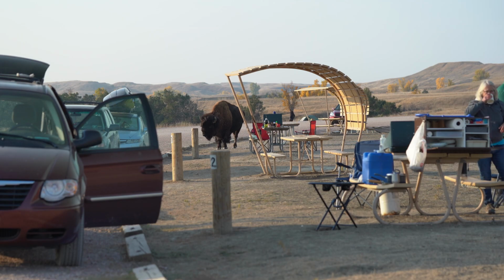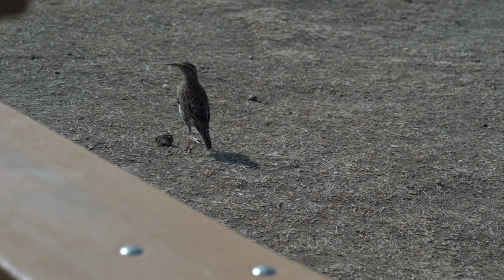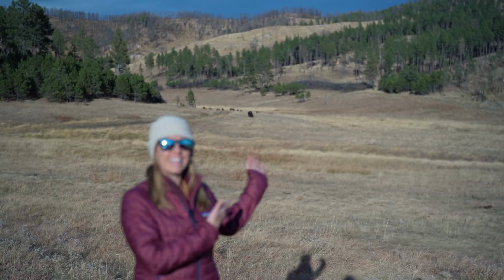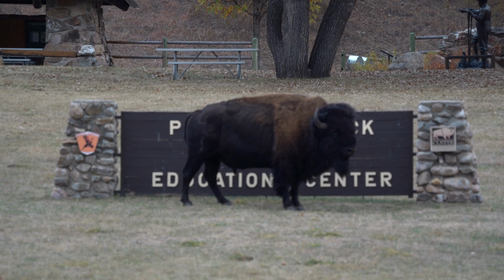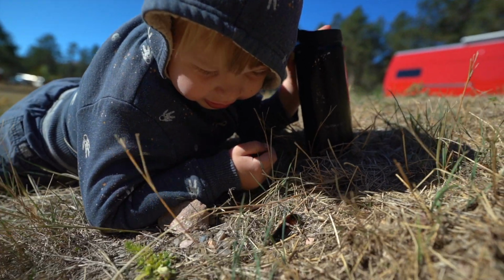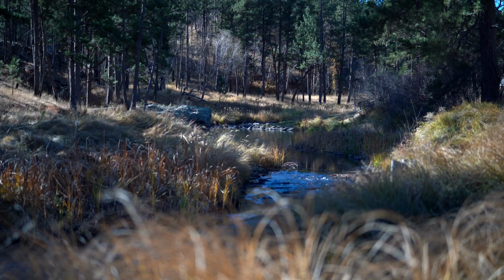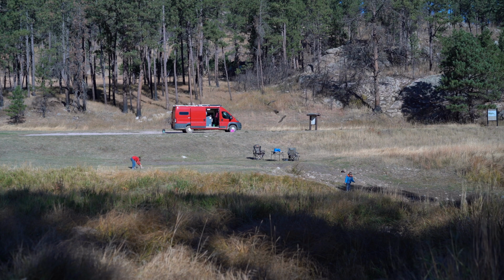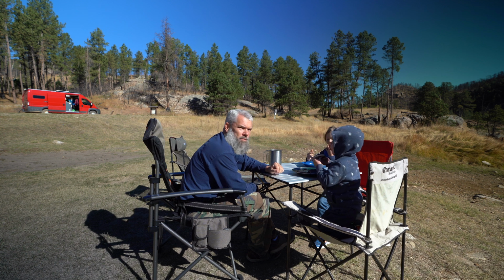Adventures in SD: Badlands & Blackhills Ep 1 // Family Van Life // Overlanding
This is the maiden voyage in our newly built out Big Red Van which takes us to South Dakota where we explore the wonders of the Badlands & Black Hills. We are overwhelmed with wildlife and the abundance of fall colors during October. We take a slightly different spin on how we share our adventure with you guys. Grab a cup of coffee, sit back, relax and enjoy the beautiful scenery of this special place!

Thanks so much for watching and be sure to leave us comment if you have any questions about full time travel, logistics, destinations, or even recommendations to check out along our journey!

🛒 SHOP our VAN 💯% Products We ❤️ for Full-Time Nomad/Van Life here ➡️ **most all of the materials used for our build can be found here** If you can't find it, leave us a comment and we'll get back to you!

🚐 Building your own DIY CAMPER VAN?

💰 Earn cash back on fuel with GetUpside app 🚐
It's totally FREE and there are gas stations nationwide offering cashback on fuel. Get an additional $0.15 back PER gallon when you sign up with code: JENNIFER732542 💥